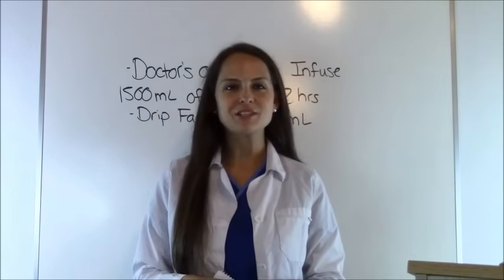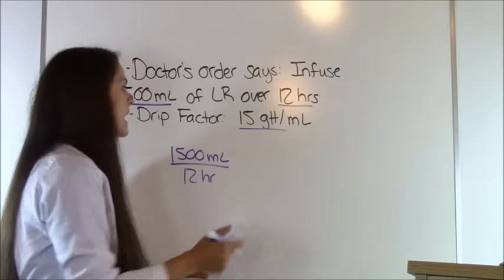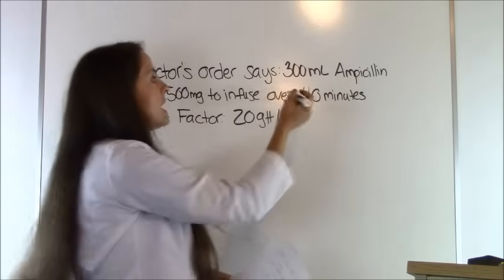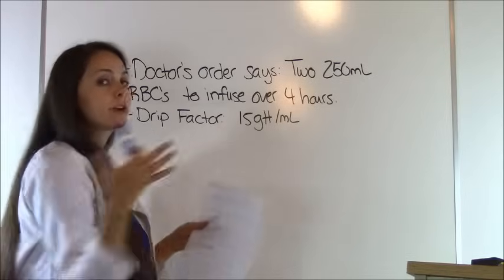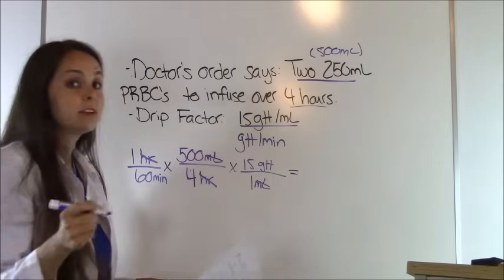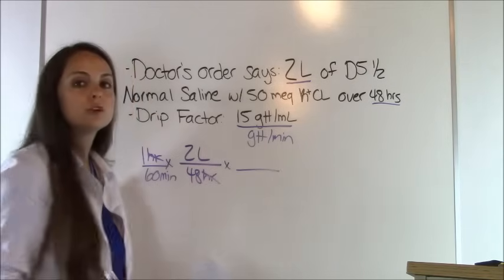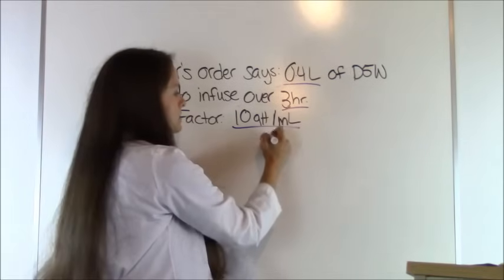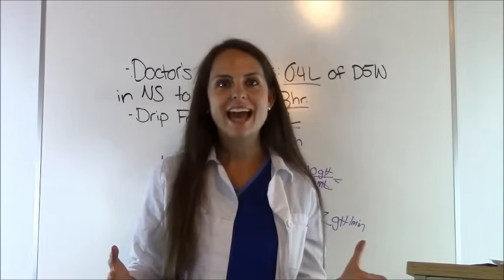Dosage Calculations for Nursing Students on IV Drip Rate Factors Made Easy (Video 4)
Dosage calculations made incredibly easy for nursing students. This video shows how to set-up and work IV drip rate calculations with gtt/min factors. I use dimensional analysis to solve these drip factor problems. In nursing school, you will be required to learn dosage and calculations and these are problems you will have to solve.